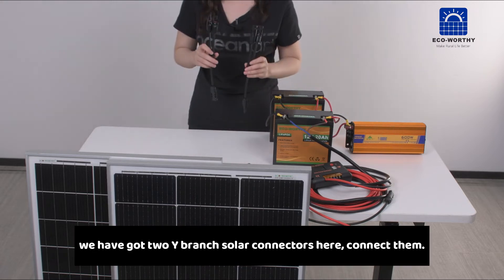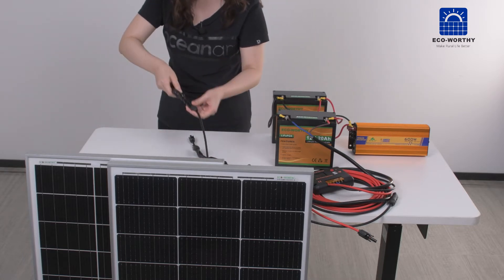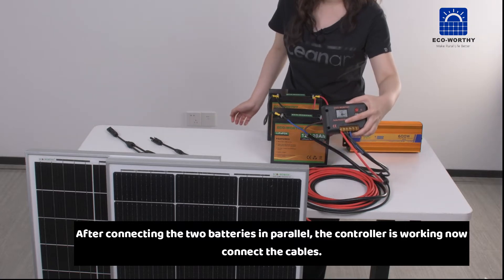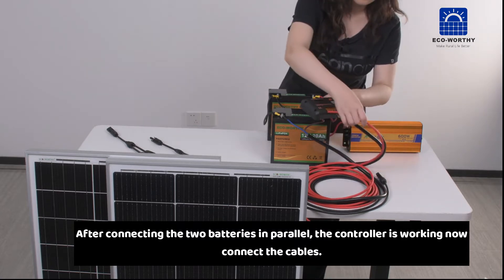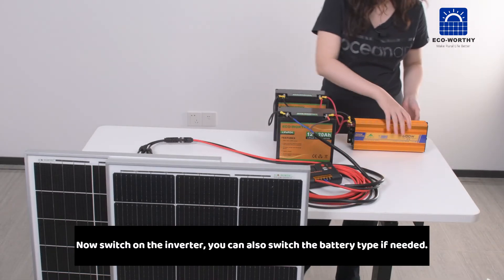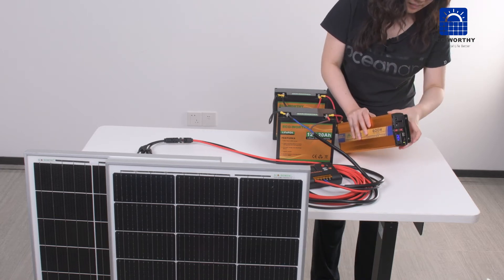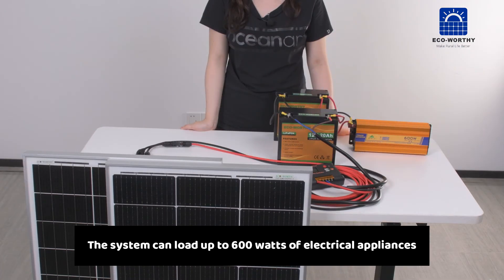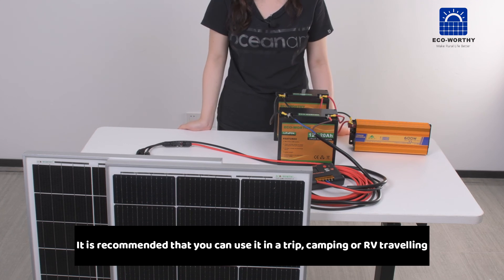Basic tutorial for beginners : how to connect 12V 200W solar panel kits recommanded for RV & Camper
It is beginner friendly.

In this video, you can learn about the complete accessories you can get from purchasing a small power solar system, their connection steps, and how to use them.

With the 12V 600W off-grid Inverter, you could wire the two 12V 20AH LiFePo4 batteries in parallel, and hook up a 12v parallel panel array with 2 panels, so here you get a 12v solar power system.

We are happy to help you solve any problems before and during the use of solar panels and related products.

The product in this video is 200W solar panel system